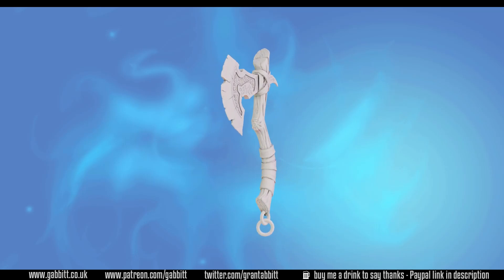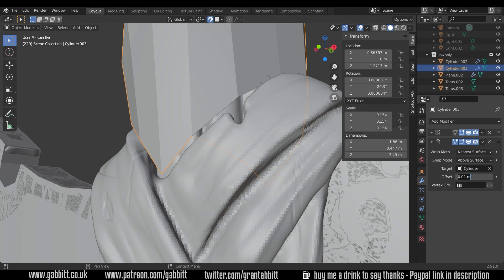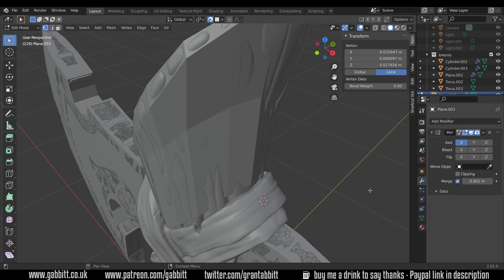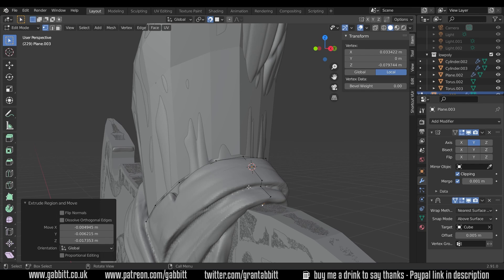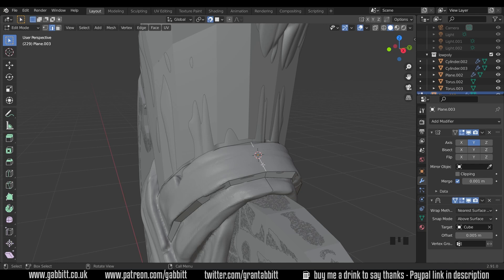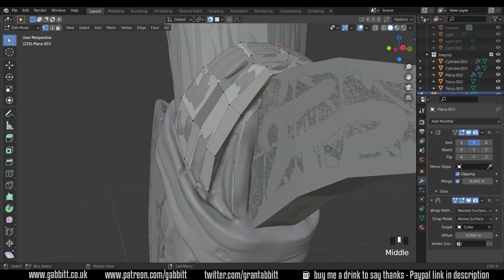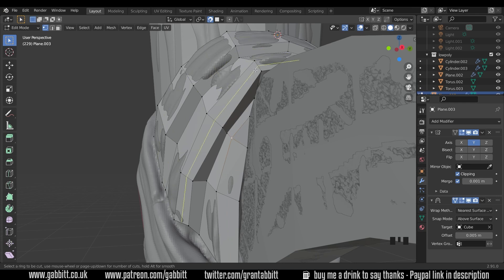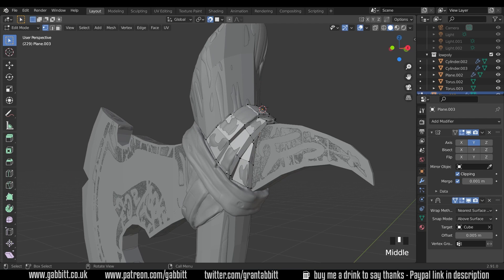Axe - Detailed Game Objects - P12 - COMPLEX Retopology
this particular episode looks at complex retopology with lots of detailed tips and tricks to help you along

recommended graphics tablet:
my choices:_
Display Tablet
XP Pen pro 16 - 22
Graphics Tablet
Wacom one